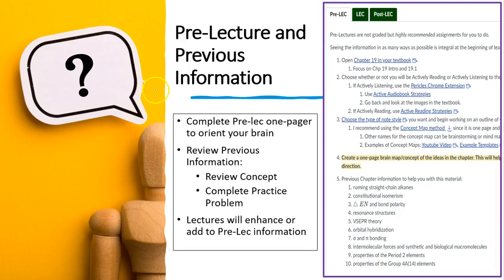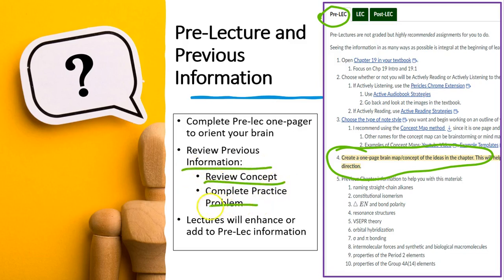Crystal Field Theory Intro